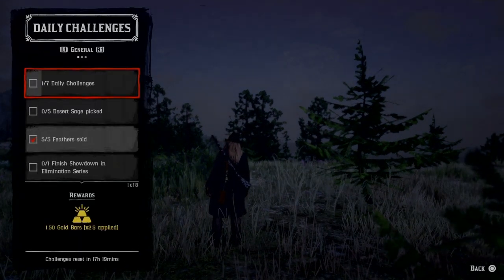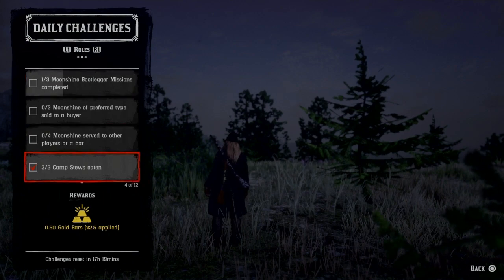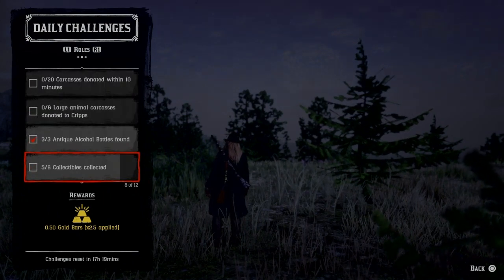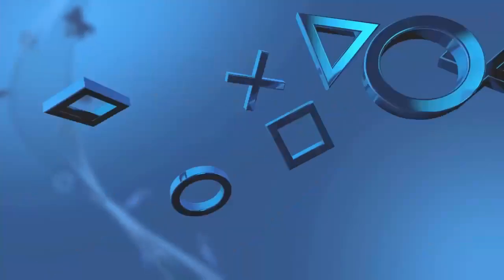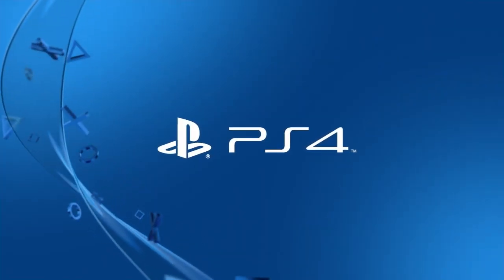Red Dead online Solo Free Gold Bars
Daily challengeGold